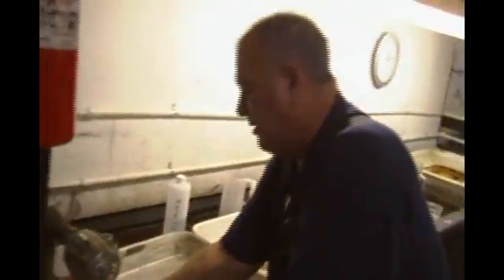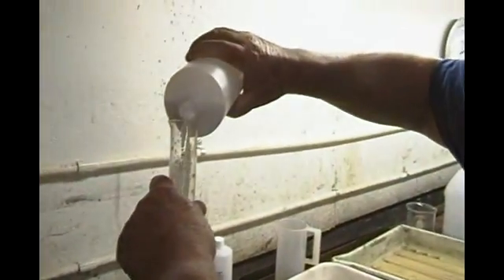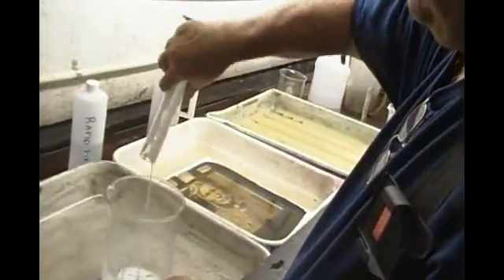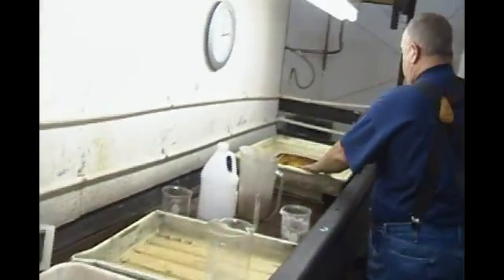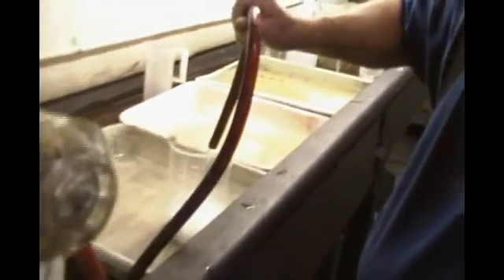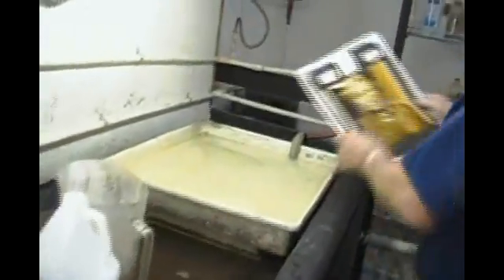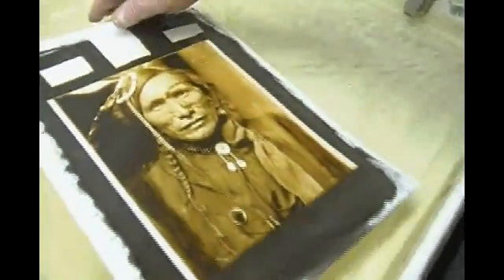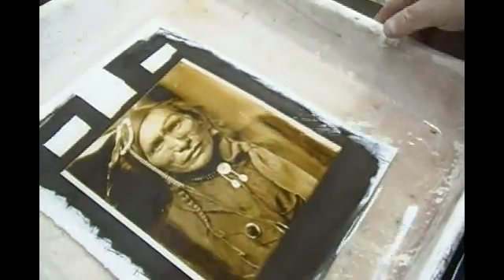The Athenatype process demo Part II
This is a work in progress for the Athenatype process developed at Bostick & Sullivan. This clip shows water developing, clearing, toning and fixing.